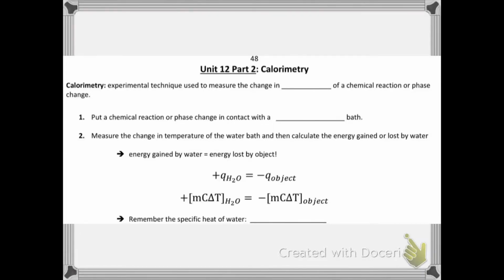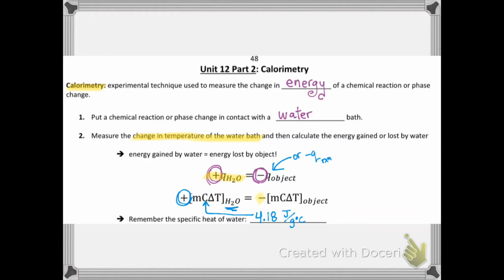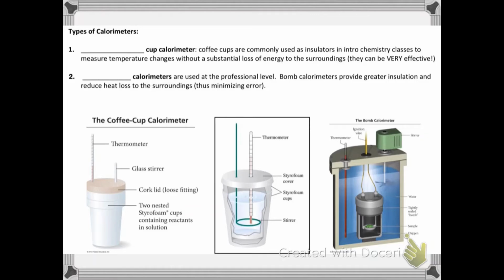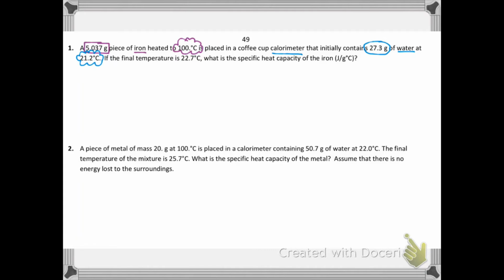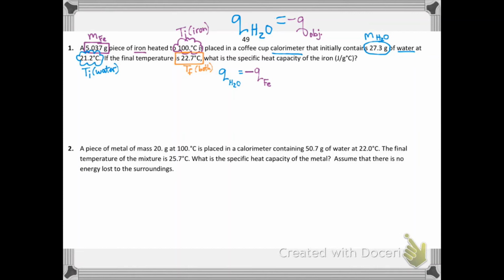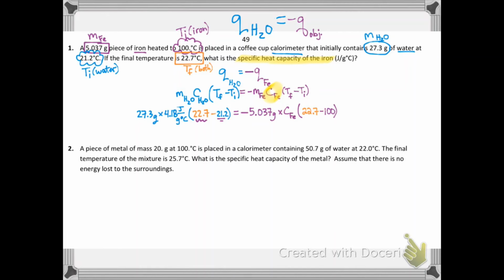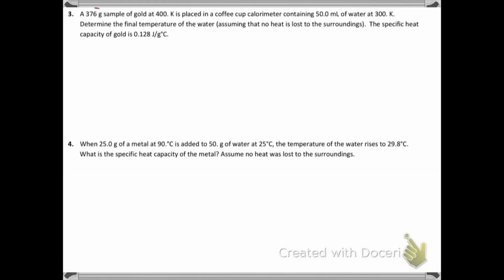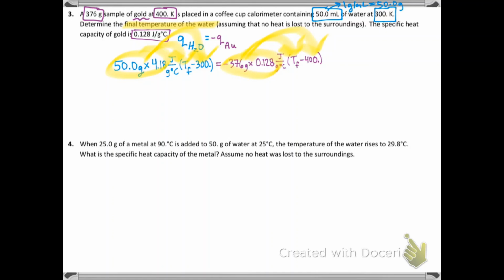AP Unit 4 Part 2 Calorimetry